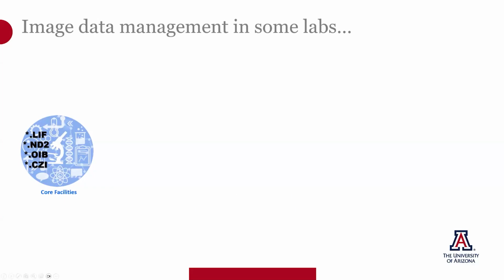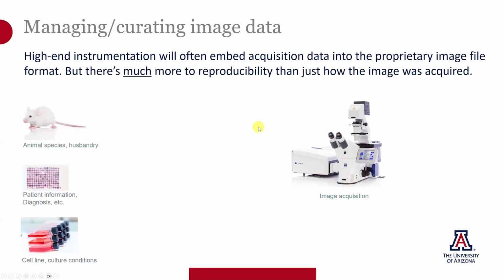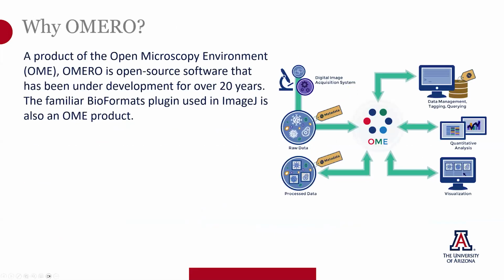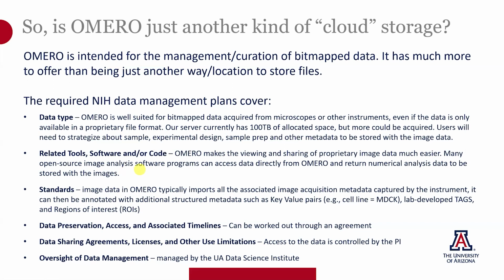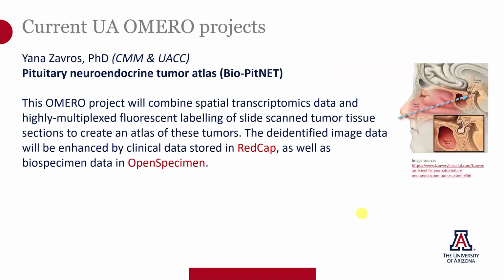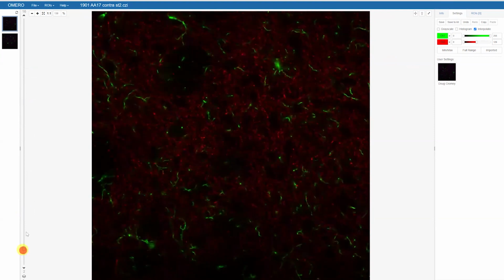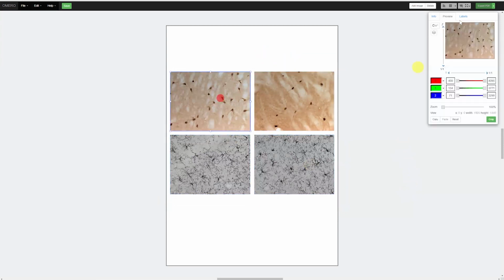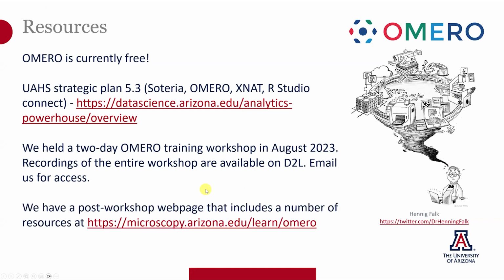OMERO image data management (Apr2024)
OMERO at the University of Arizona is currently funded by the UAHS strategic initiative 5.3 “analytics powerhouse” and is overseen by the Data Science Institute. For more on this initiative, including OMERO (Soteria, XNAT),

Please note, this video is primarily for a University of Arizona audience. We are unable to support investigators from other institutions.
• OMERO is suitable for deidentified data only. No identifiable patient-related data may be stored on OMERO.

• Wilkinson, M., Dumontier, M., Aalbersberg, I. et al. The FAIR Guiding Principles for scientific data management and stewardship. Sci Data 3, 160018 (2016).
• Patient Registry, Imaging Database and Tissue Bank (PRIT) – UAHS news article

Related to @uarizona-dsi